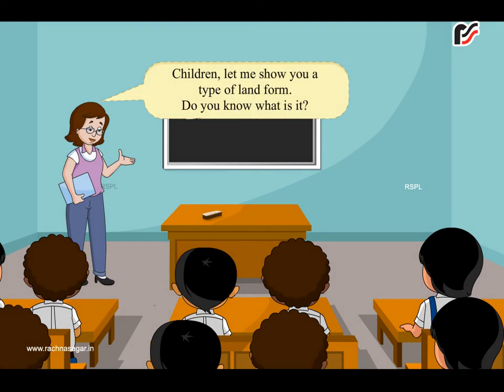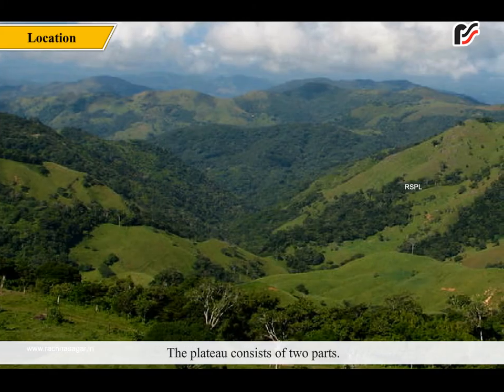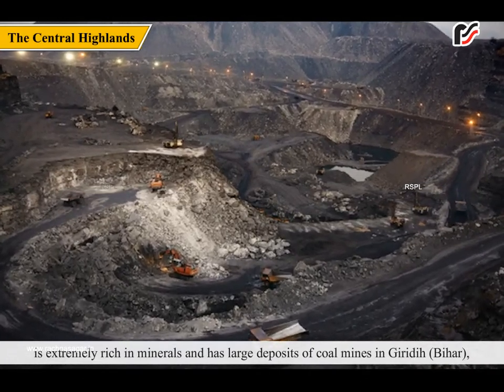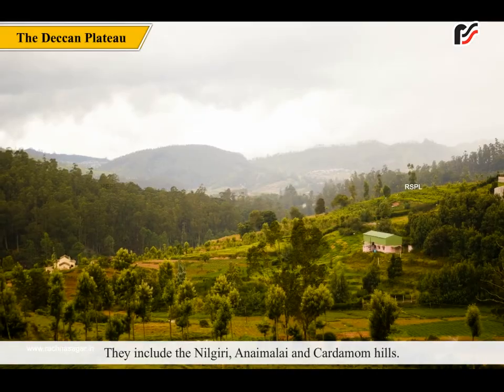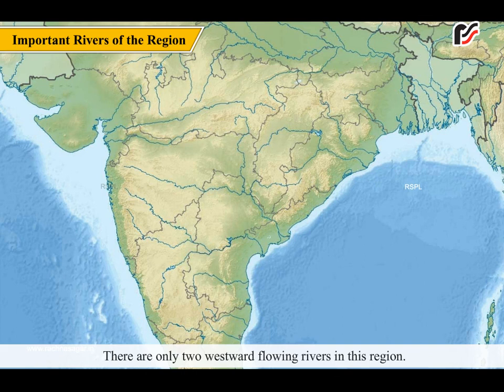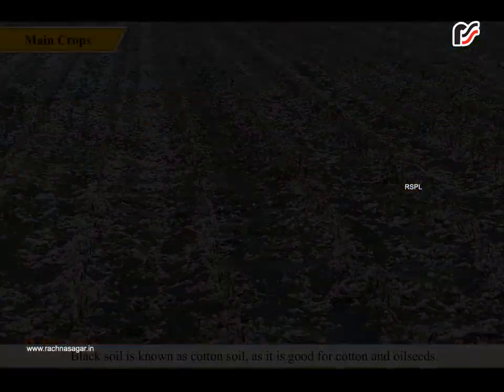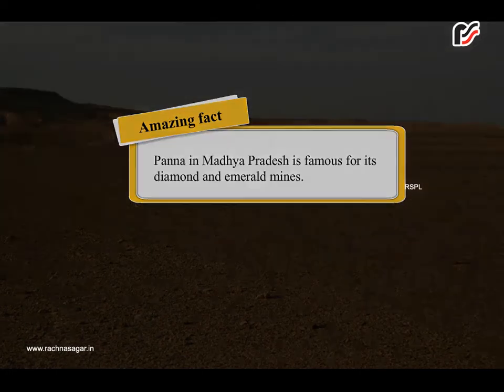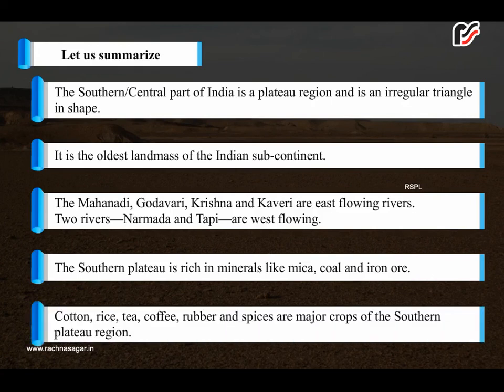The Southern Plateau | Rachna Sagar